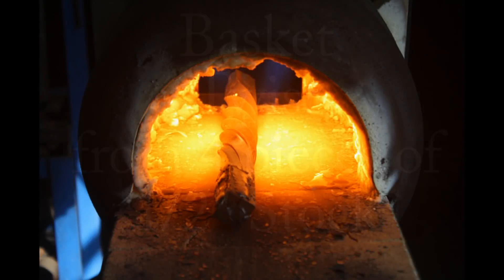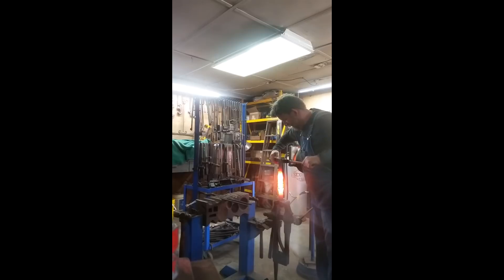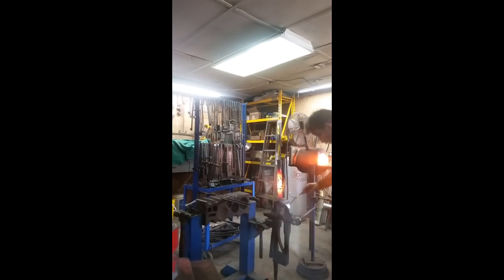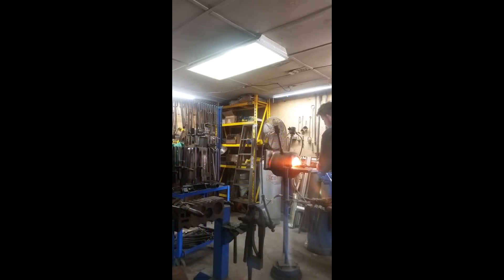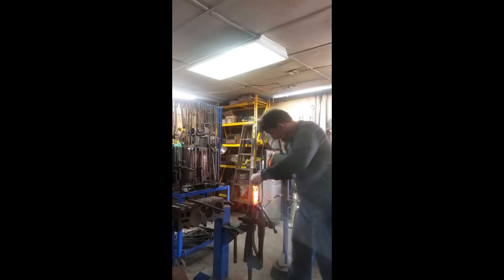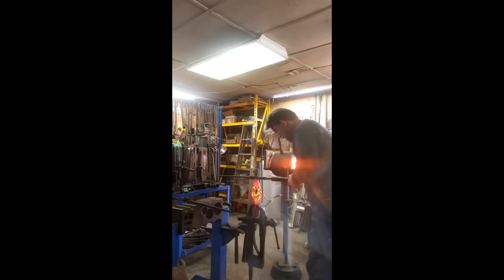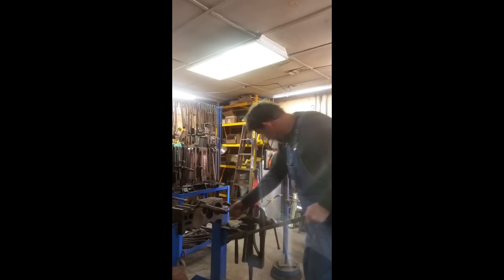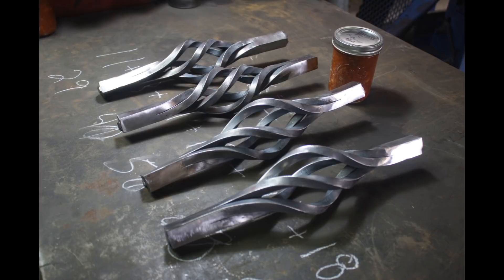4 x 1/2" Basket Twist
Quick video of me twisting up a basket twist from 4 pieces of 1/2" square hot rolled stock.